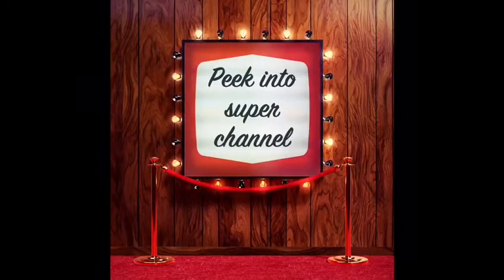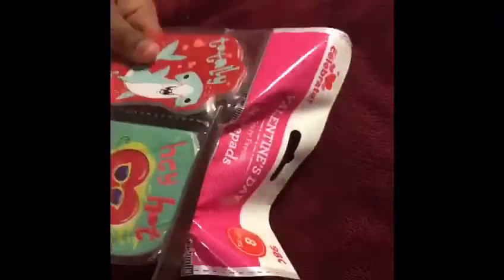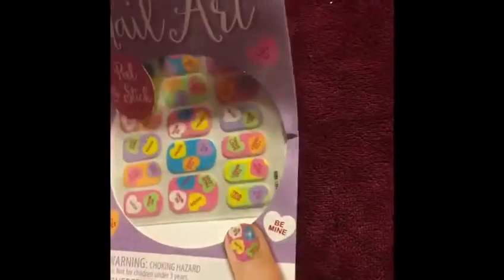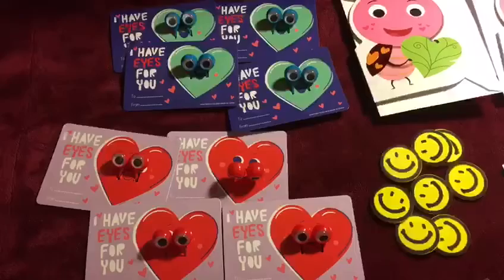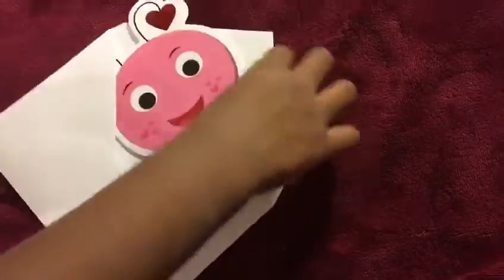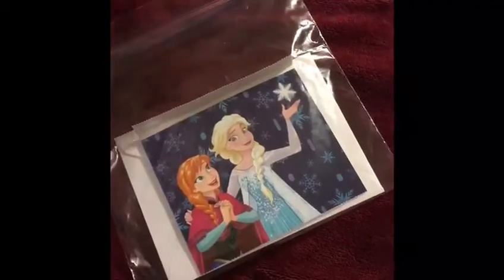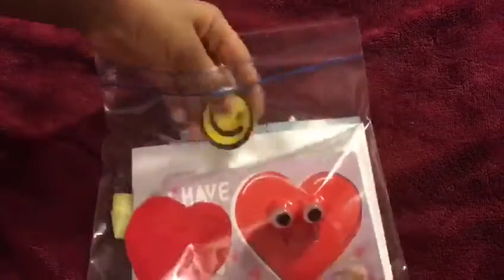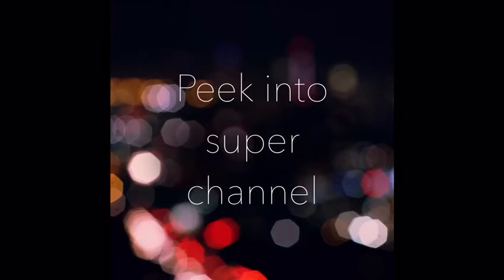Ideas for Valentine's day gift for classmates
I'm so excited to distribute the Valentine's day gift to my friends in school. They all loved it . All were started to ask about where did I get these teeny tiny cute little stuffs. They all started to play with all the cute little stickers and googly eyes,
I'm so glad that my classmates have enjoyed and my teachers also loved their gifts.